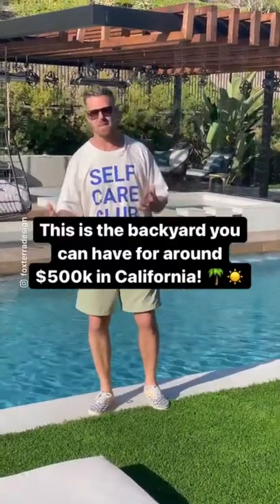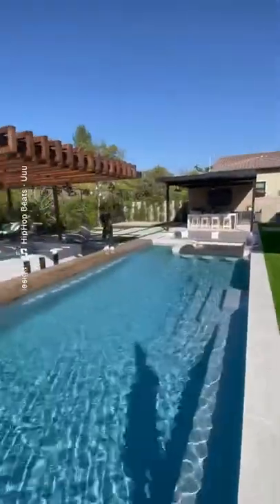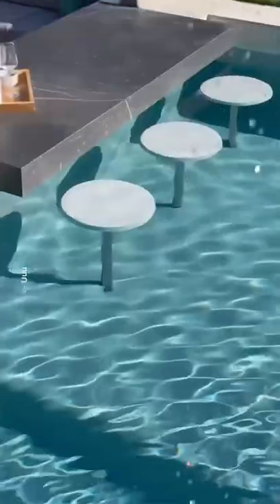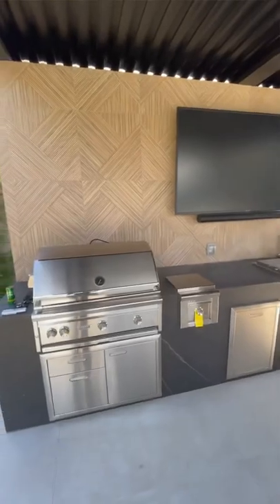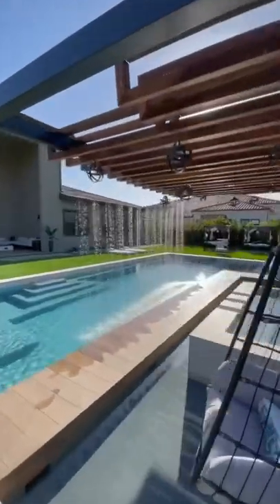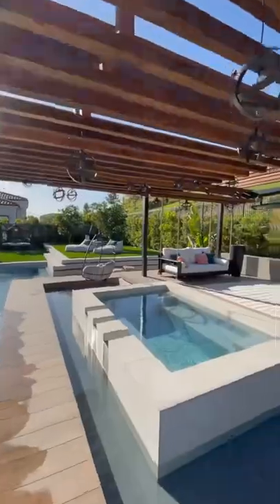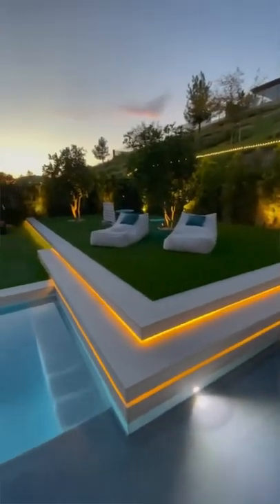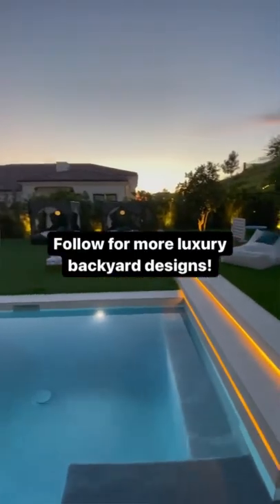Half a million dollar backyard feels like living in Bali! 🔥🙌🏼🌴